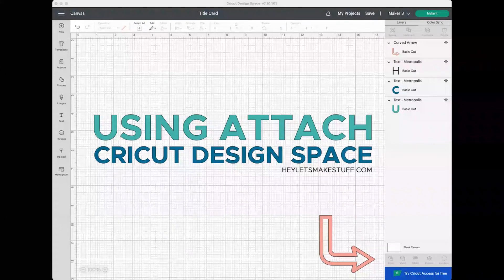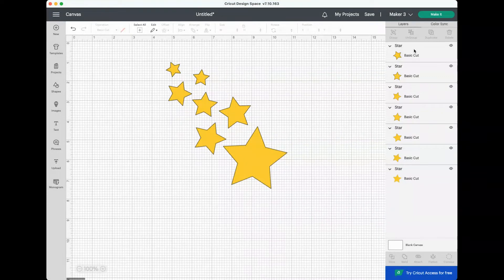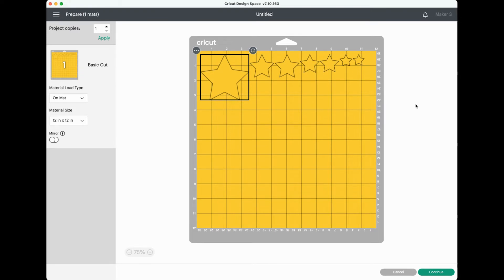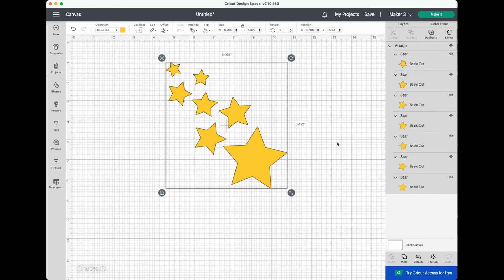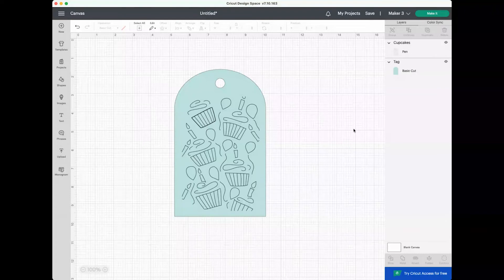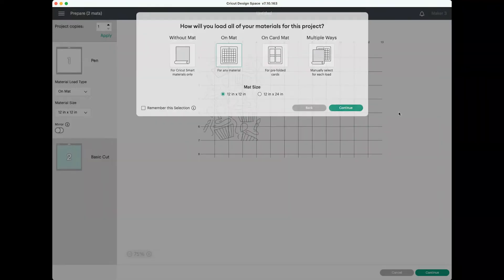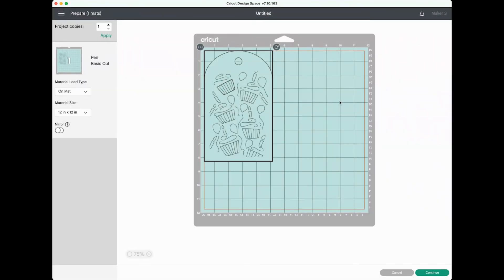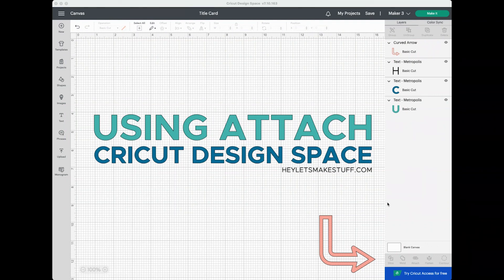Using "Attach" in Cricut Design Space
Have you ever clicked Make It on a Cricut project, only to find your images or words or letters were in the wrong spots on your mat in the Preview screen? Using Attach in Cricut Design Space allows you to keep images together! Here's everything you need to know about the Attach tool, as well as samples to show the results of attaching images together.

0:00 Introduction
0:17 Keeping the same layout on the mat
1:15 Connecting linetypes to layers
2:16 Conclusion

Share your project pics with me in the comments below!